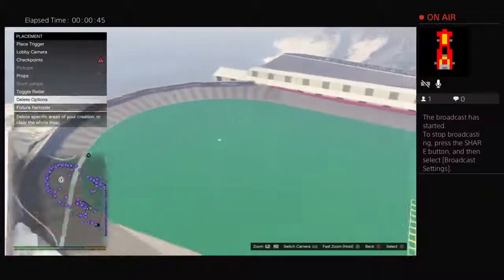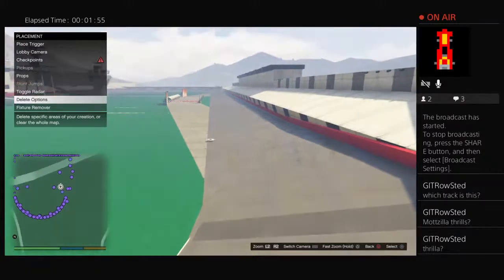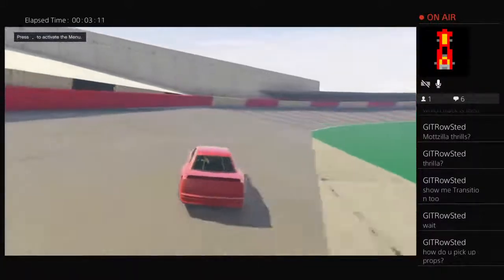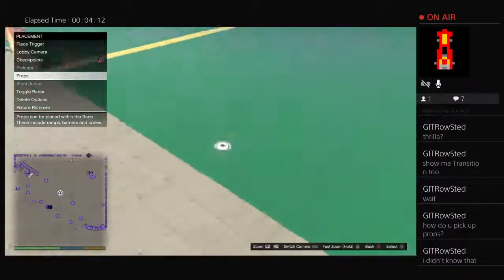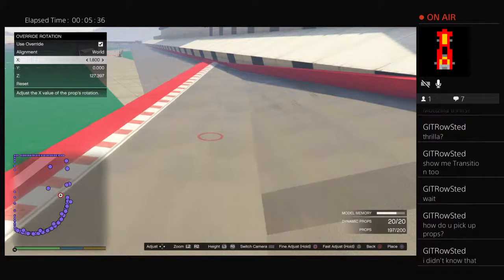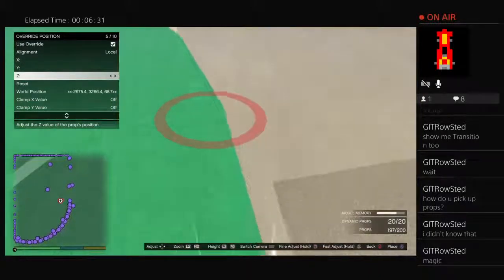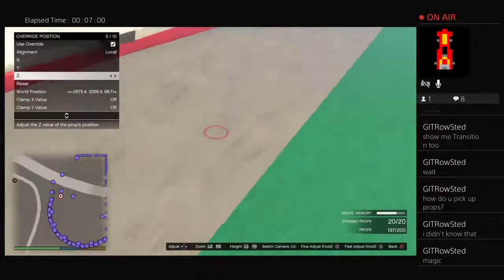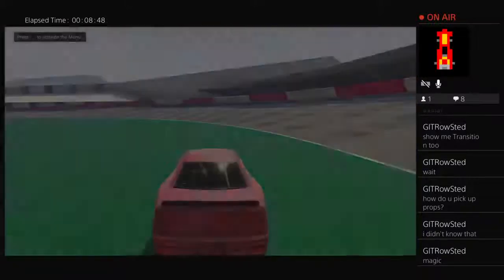How to do transitions in GTA5 creator mode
Tutorial on how to do transitions in GTA content creator.